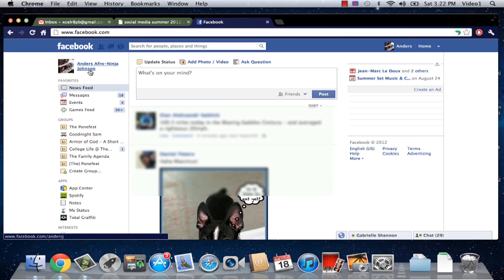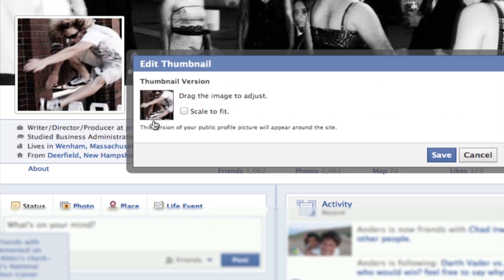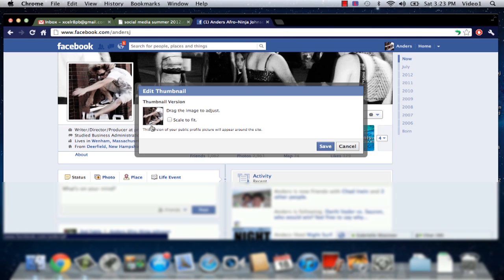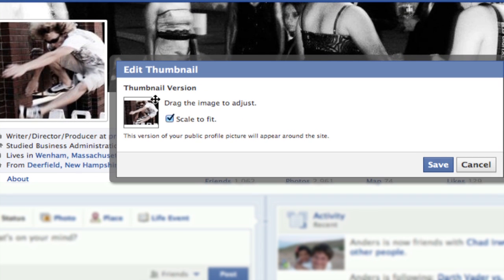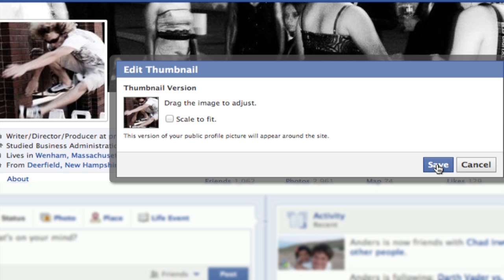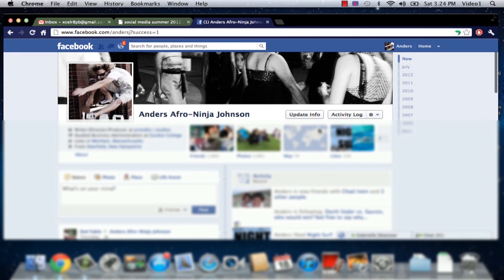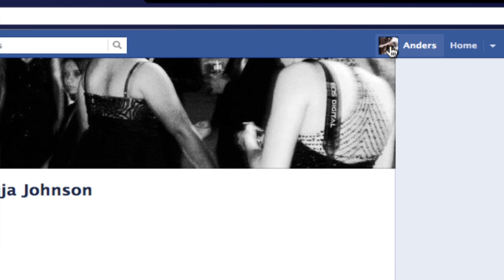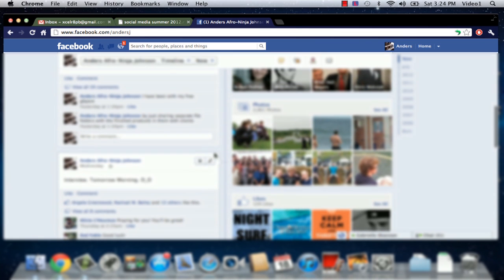How to Fix a Thumbnail Picture on Facebook : Facebook Tutorials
Thumbnail pictures on Facebook may not necessarily come out the way you want them to. Fix a thumbnail picture on Facebook with help from a director and producer of media content in this free video clip.

Series Description: Facebook adds new features on a daily basis that continue to make it one of the most advanced social networking sites on the planet. Get tips on how to use a variety of different Facebook features with help from a director and producer of media content in this free video series.